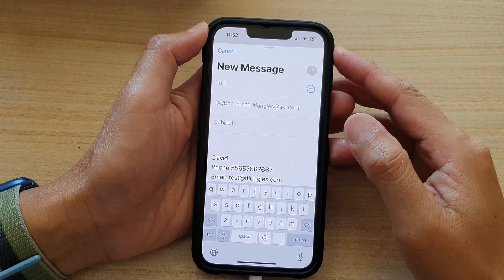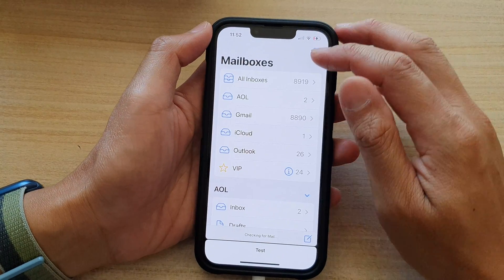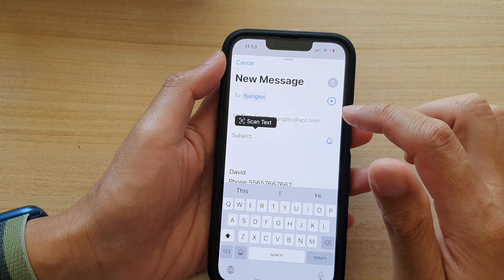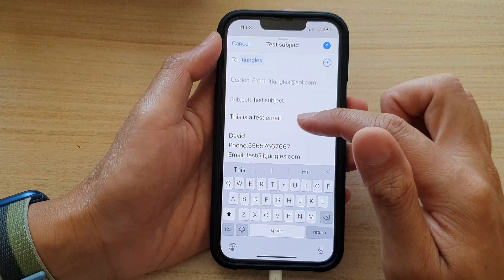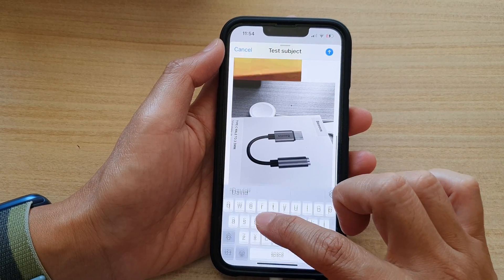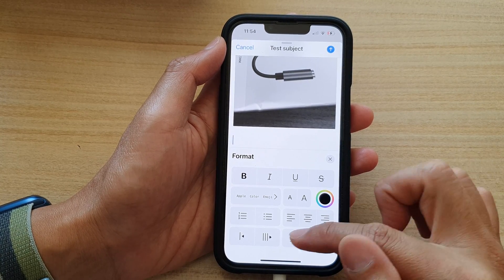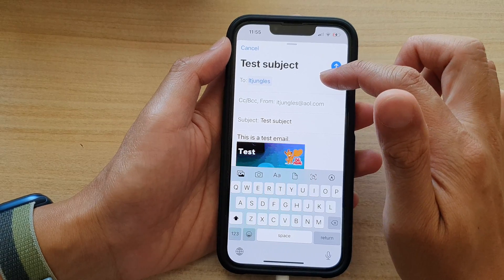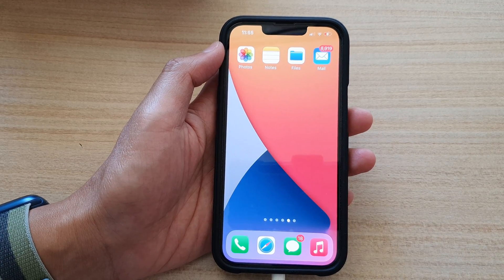iPhone 13/iOS 15: How to Write and Send an Email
Learn how you can write and send an email on the iPhone 13 / iPhone 13 Pro/Mini.